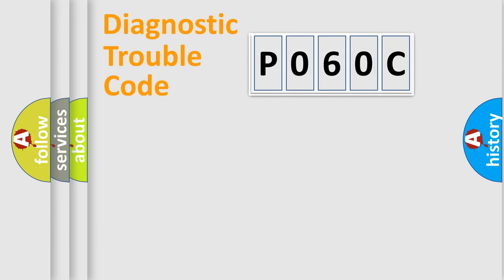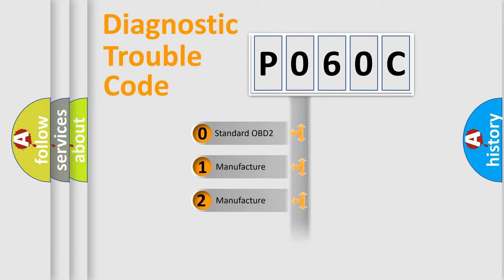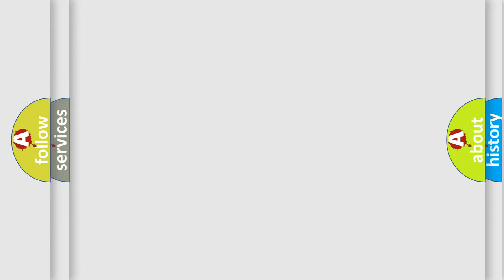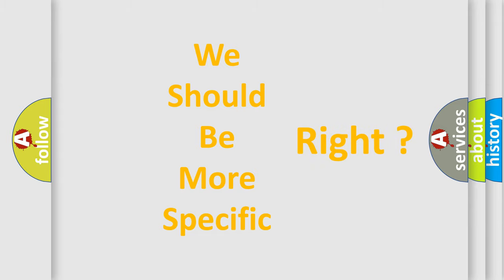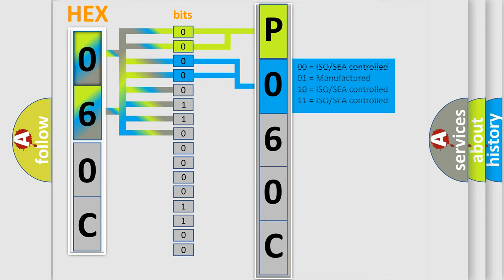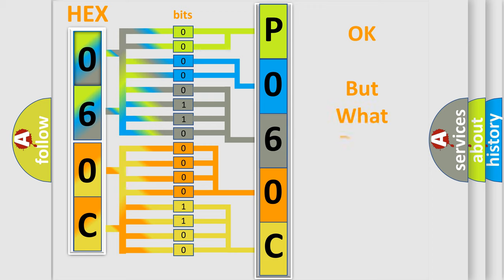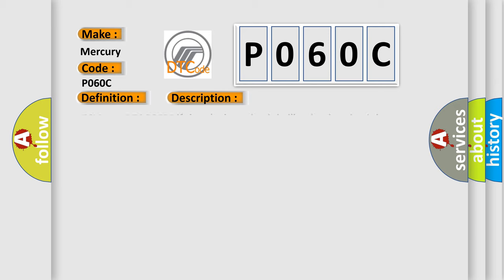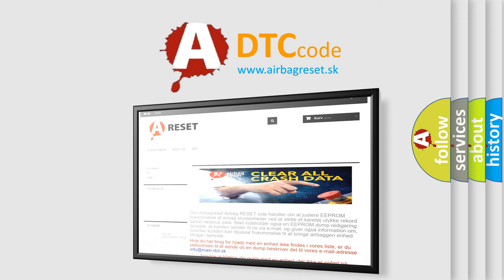DTC Mercury P060C Short Explanation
Contents:
0:21 Basic DTC analysis according to OBD2 protocol standard.
1:48 Insight into programming
2:58 A diagnostically understandable description of the Diagnostic Trouble Code
3:05 Basic error definition

Make:
Mercury
Code:
P060C
Definition:
Illumination Circuit Short
Description:
ECM sets DTC B2525 if theres short circuit in illumination circuit harness.
Cause:
 Short in signal harnessShort in power harnessFaulty switch lampFaulty DDM